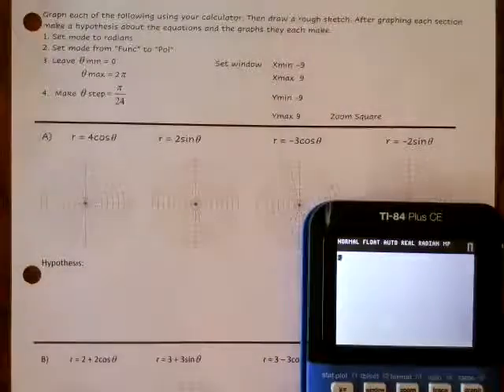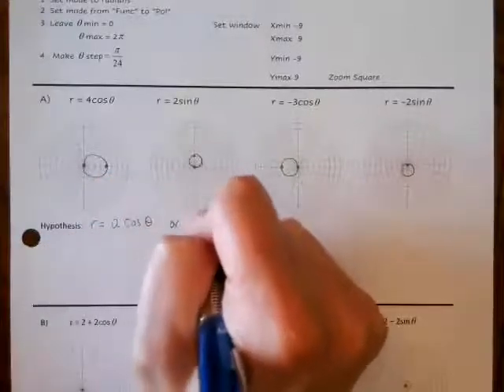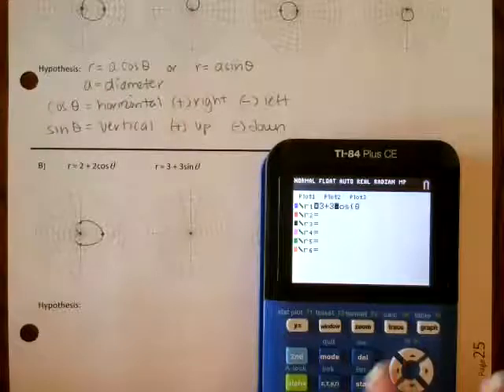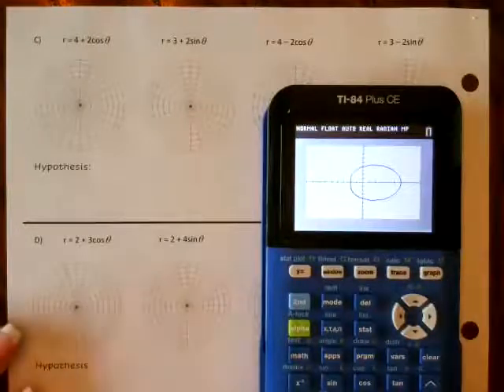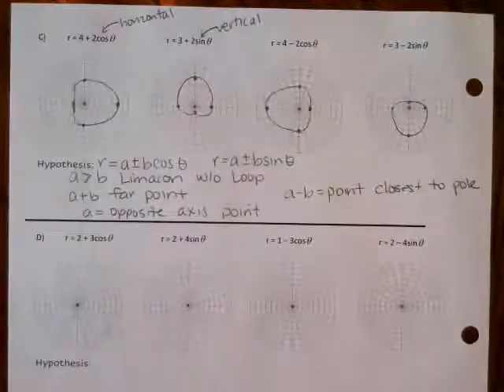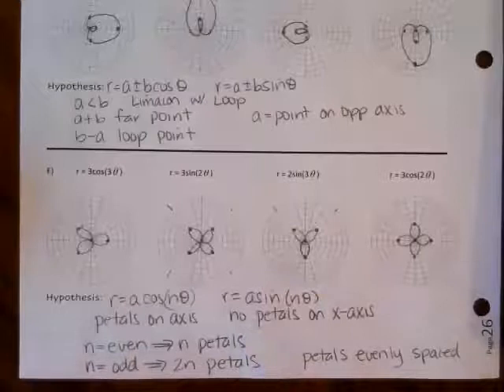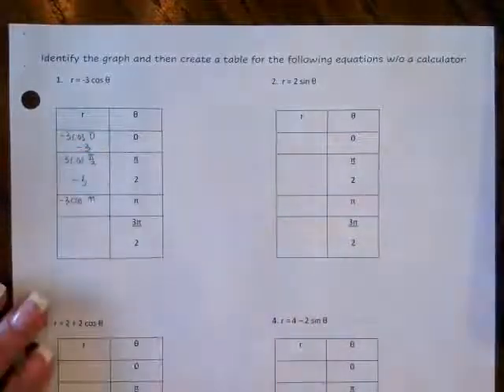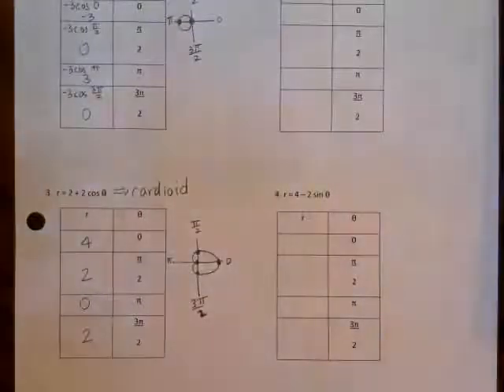Polars Day 2 Notes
In this video, I will teach you how to graph polar equations.
If you have any questions, please leave in comments.
Thanks,
Mrs. B